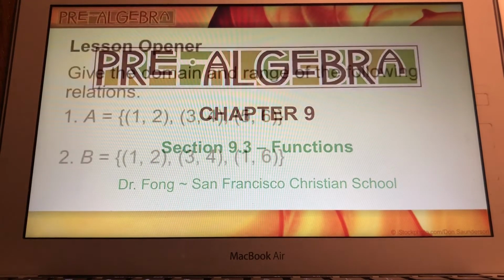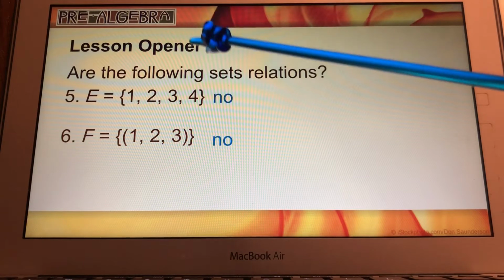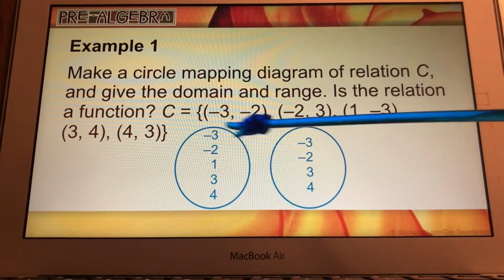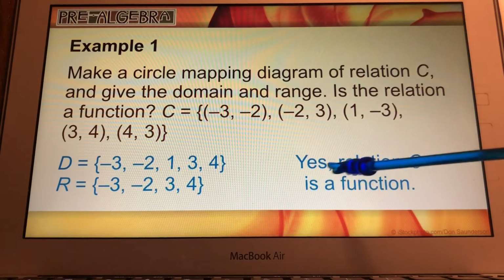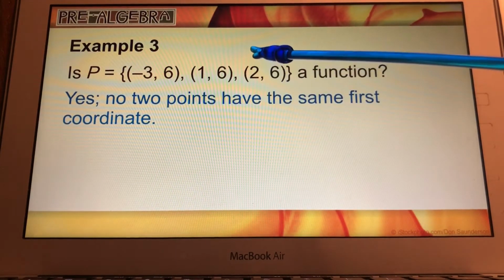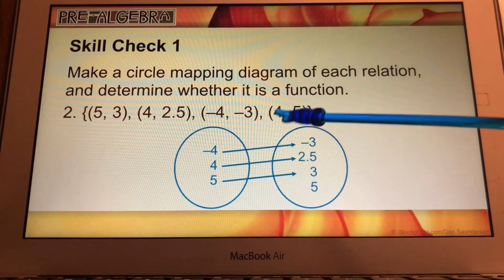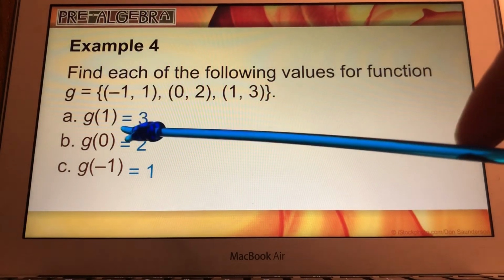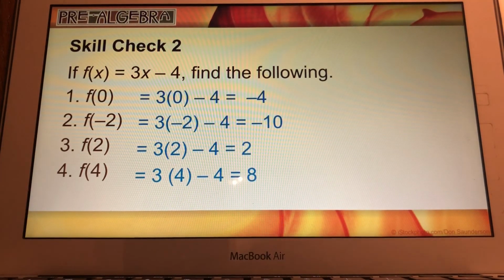PreAlgebra Lesson 9.3 Functions Part 1